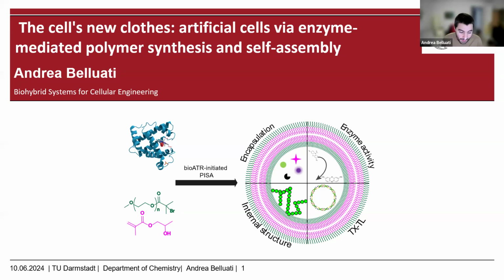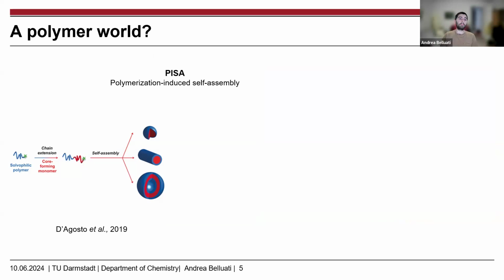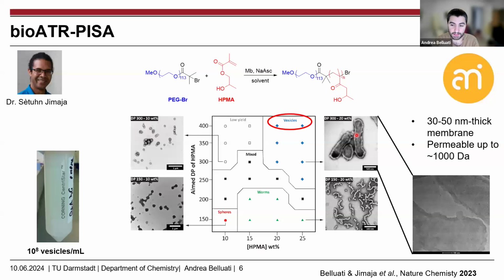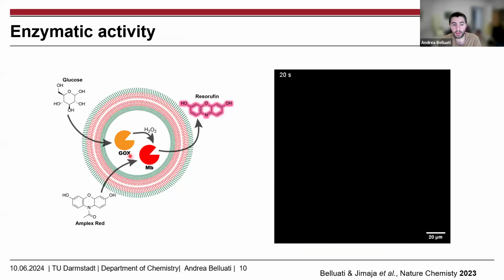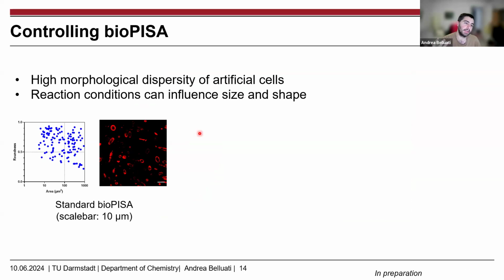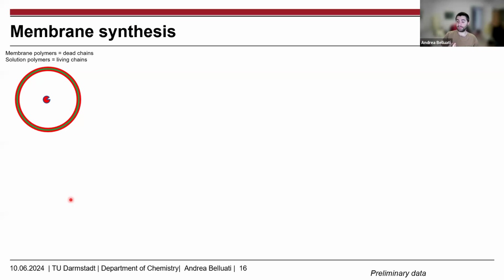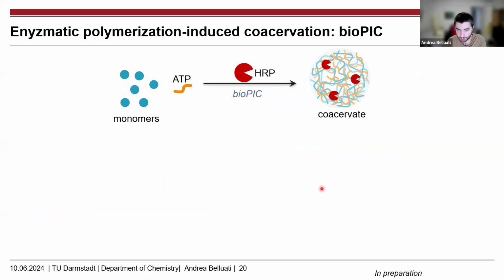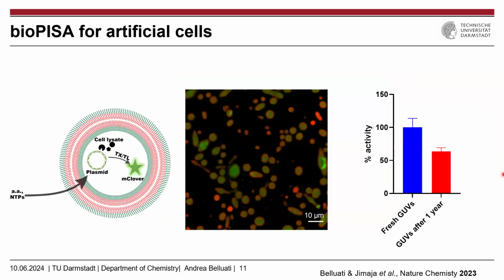Build-a-Cell seminar Andrea Belluati: The cell's new clothes: artificial cells via polymer synthesis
Build-a-Cell seminar presented by Andrea Belluati from Technische Universität Darmstadt
The cell's new clothes: artificial cells via enzyme-mediated polymer synthesis and self-assembly

Recording made on June 10, 2024